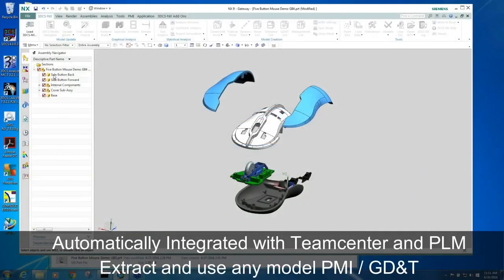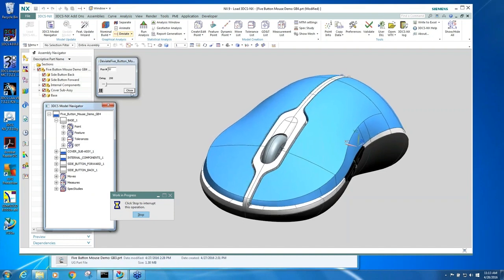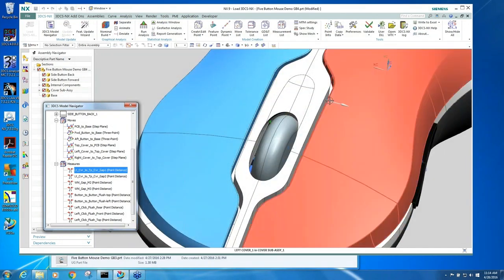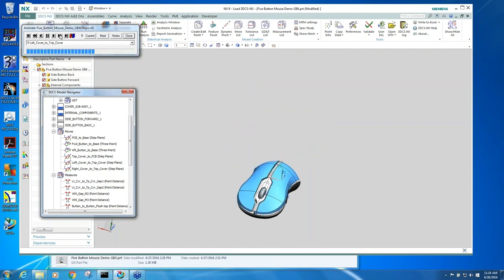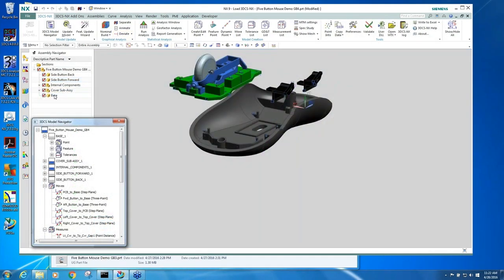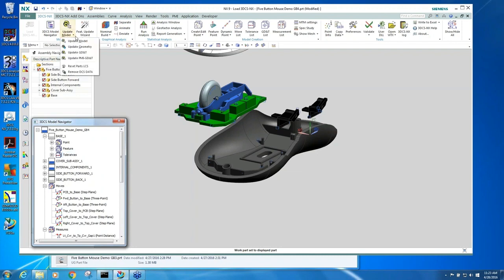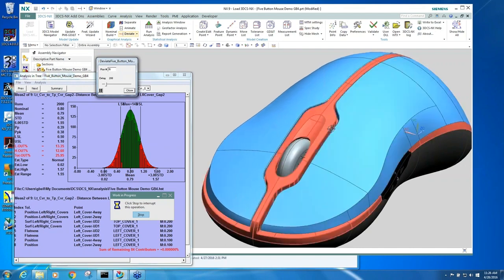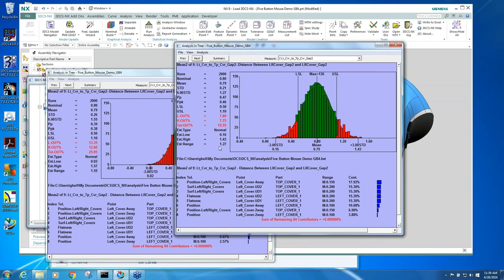3DCS Tolerance Analysis - Integrated NX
3DCS Tolerance Analysis - Integrated NX
NX - Siemens

O 3DCS Variation Analyst for NX é uma solução de software integrada ao Siemens NX CAD que simula montagem de produtos para prever a quantidade de variação resultante das tolerâncias de peças por meio de análise de Monte Carlo e análise de alta-baixa-média (sensibilidade).

O 3DCS for NX fornece resultados com base na variação da peça e do processo. Eles podem ser inseridos de diversas maneiras, desde PMI baseado em CAD até a seleção de recursos aplicáveis ​​ou opções baseadas em pontos em 3DCS. Os resultados finais são mostrados como  resultados estatísticos (Monte Carlo) e matemáticos (GeoFactor) com métricas alternáveis ​​como Cpk, Ppk, intervalos, porcentagem fora da especificação e muito mais.